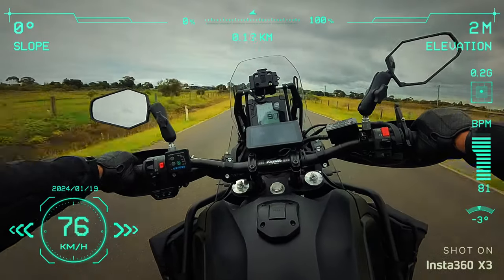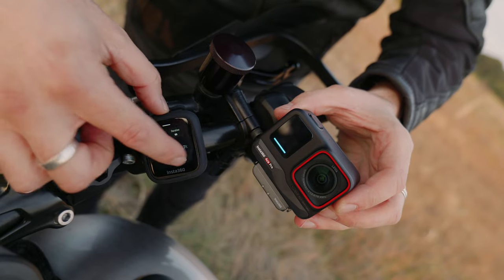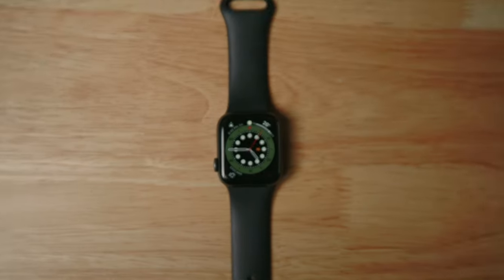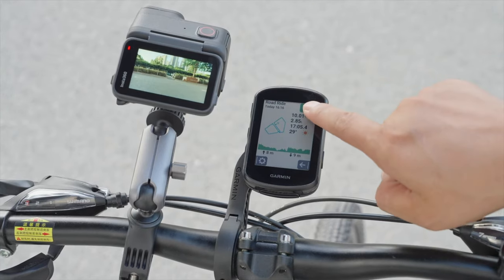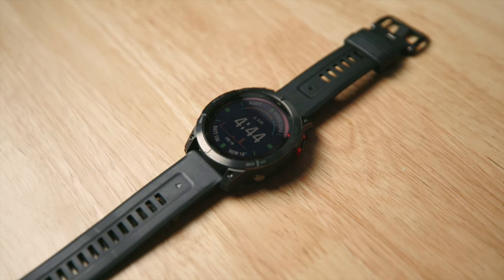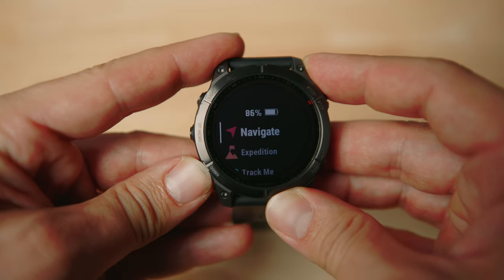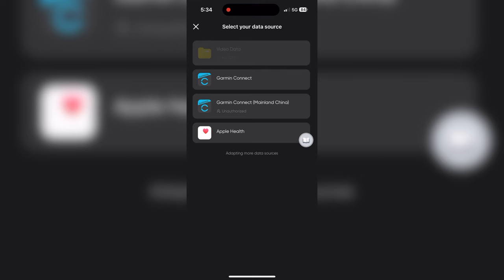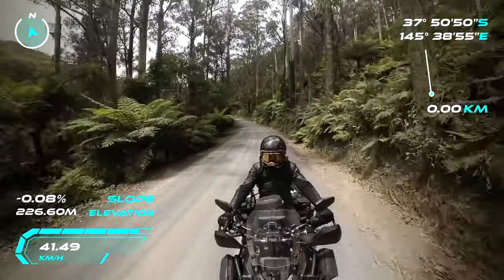How to Connect Garmin GPS to Your Insta360 | Boost Your Insta360 Experience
Import your Garmin GPS data to your Insta360 Footage!

Use this link to get your FREE Motorcycle Bundle Kit with every X3 purchase

0:00 - How to use GPS Remote
1:33 - Apple Watch Data
2:30 - Garmin Data
4:40 - GPS Styles
4:56- Apple Health
5:17 - Outro

Download your FREE Lightroom Preset or your FREE LUT!!
MF Preset Pack Vol. 2 & MF LUTs Pack OUT NOW!